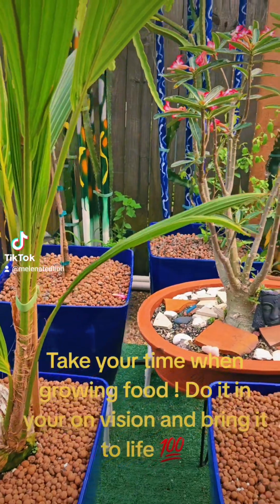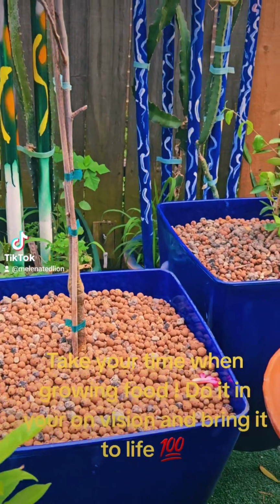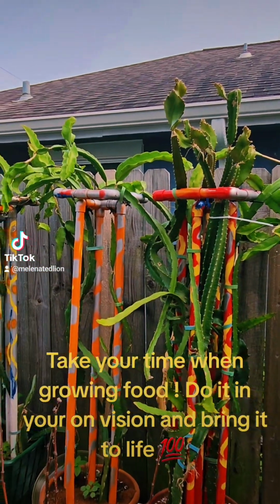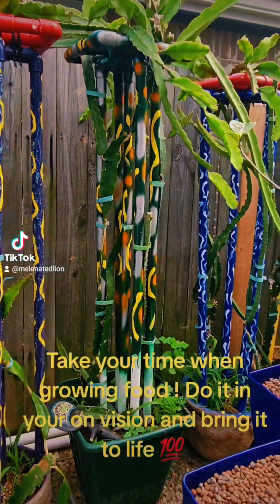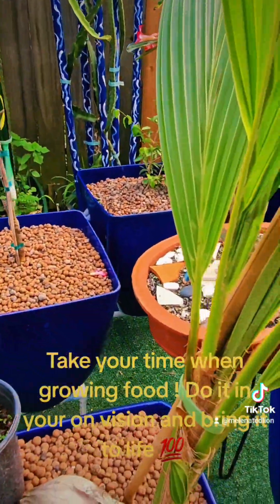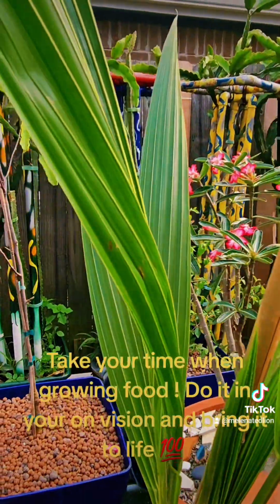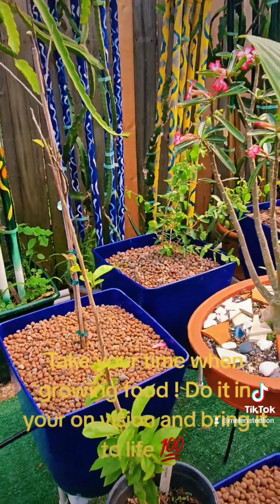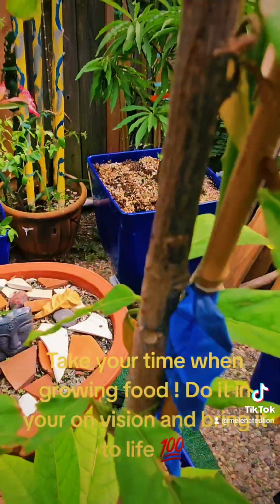Growing food is a journey don't rush ! be true to your own vision , bring it to life ! be original